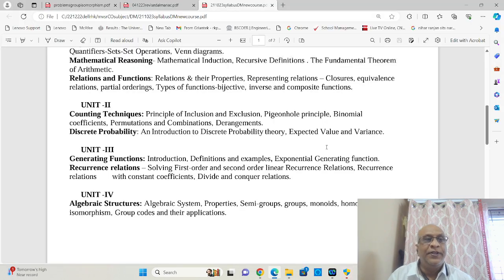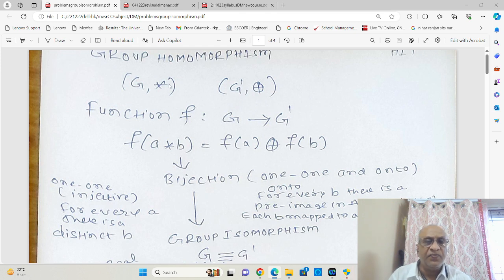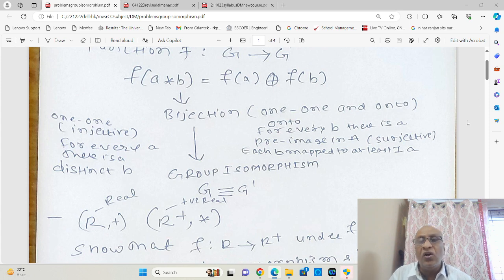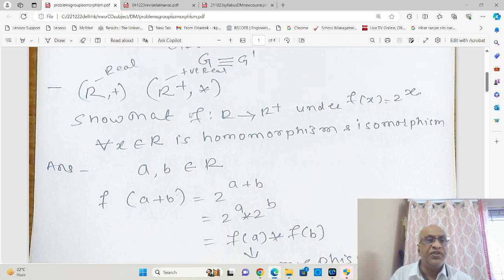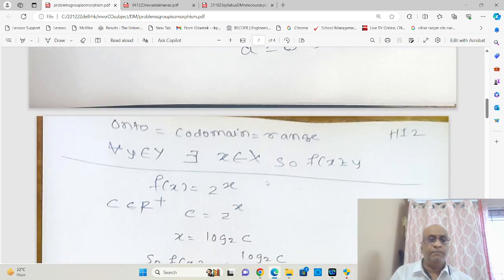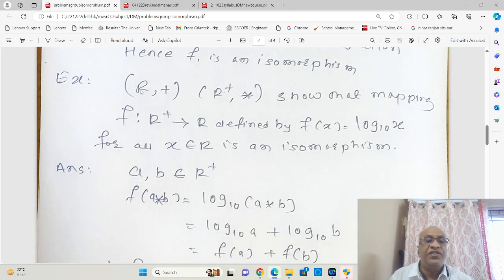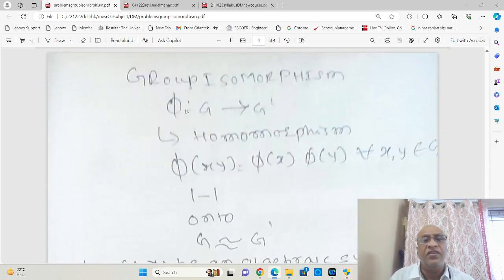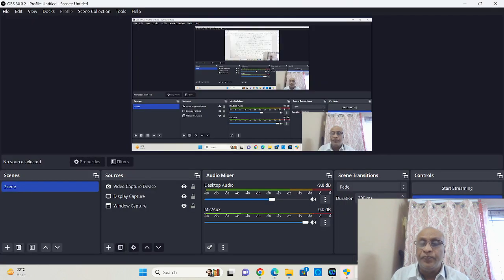Group Isomorphism and Homomorphism Examples